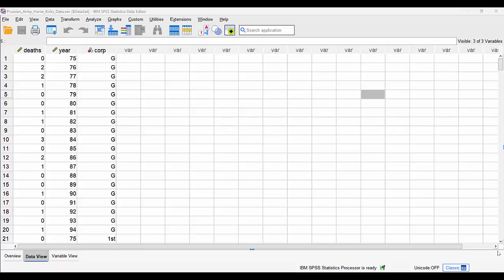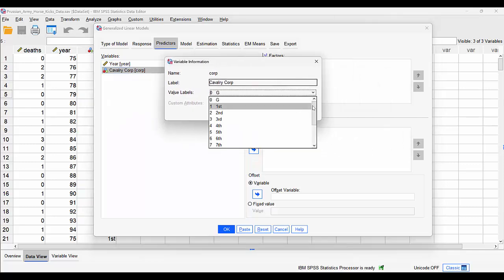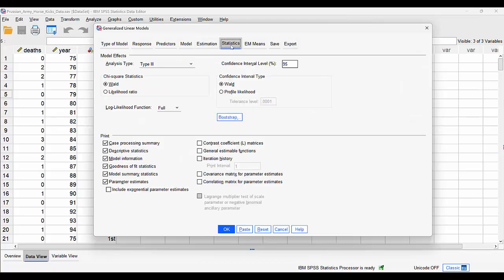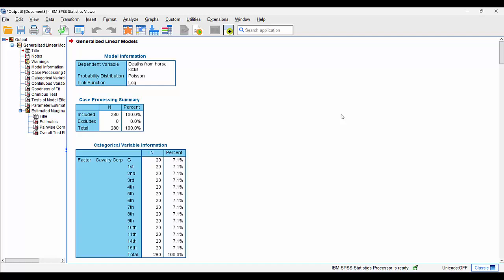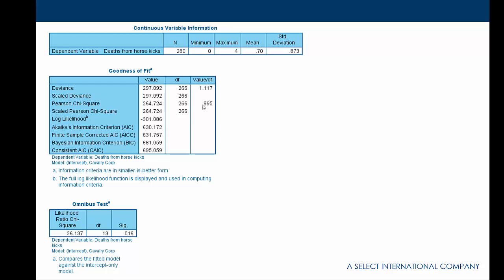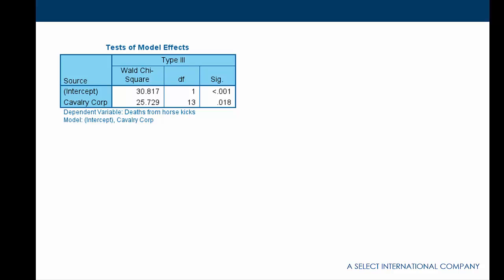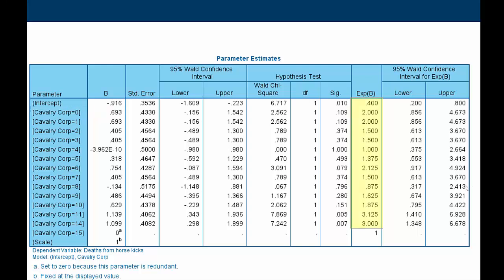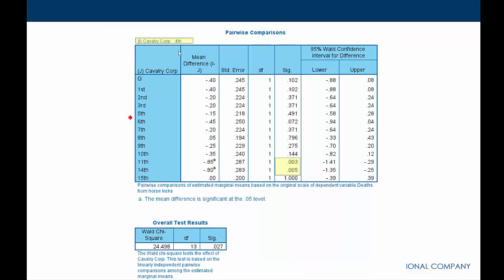Poisson Regression Part2